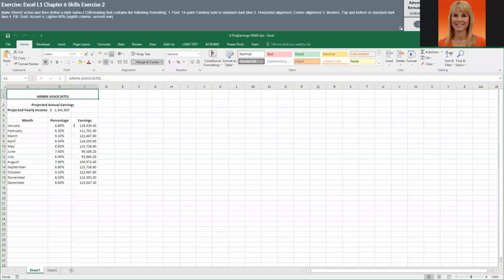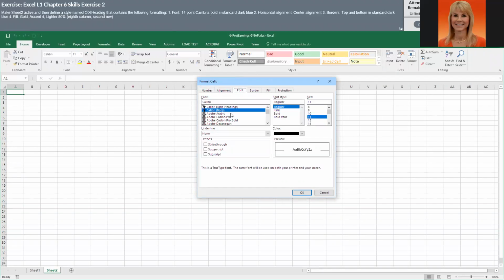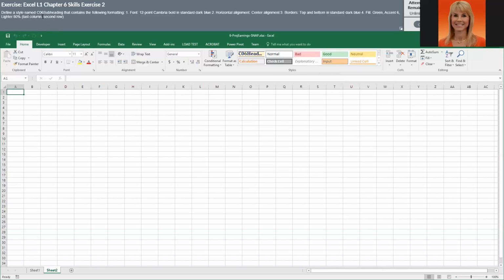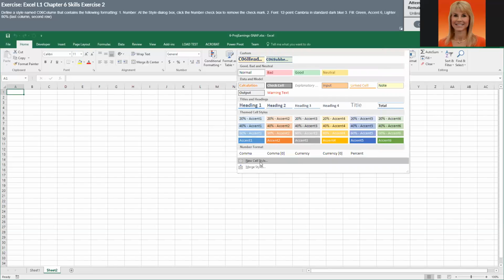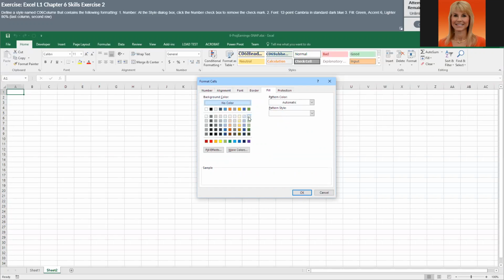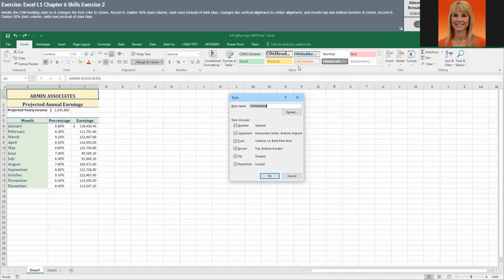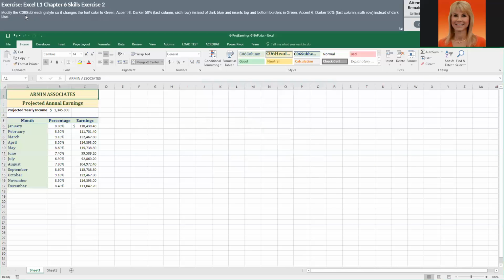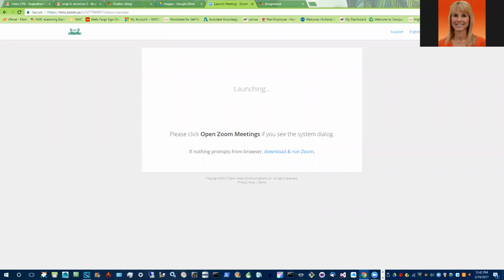Excel 2016 Snap L1 Ch 6 Ex 2